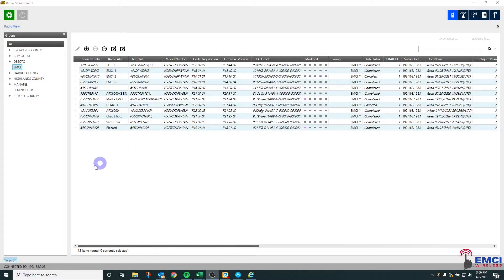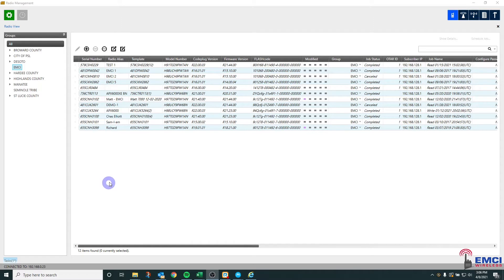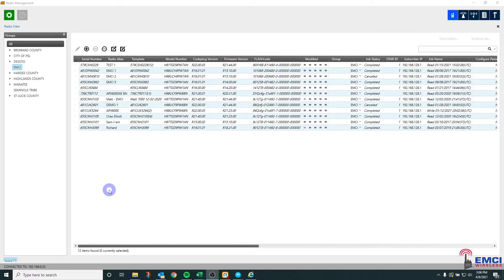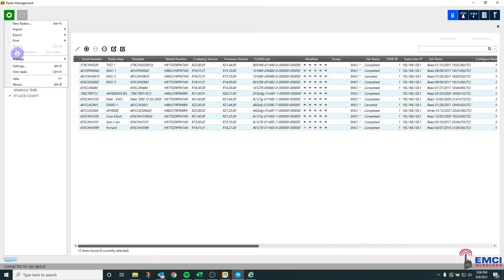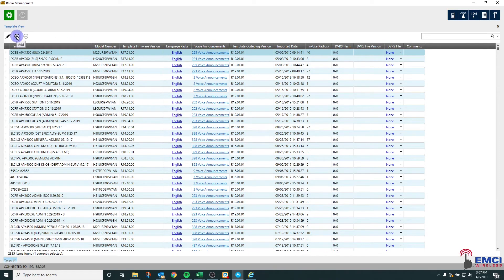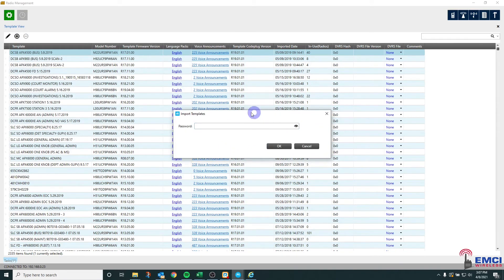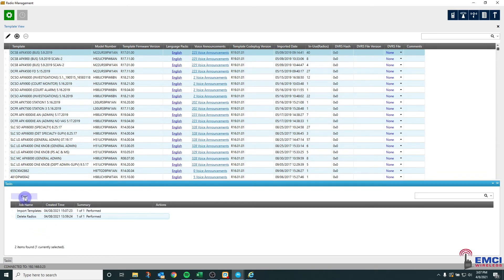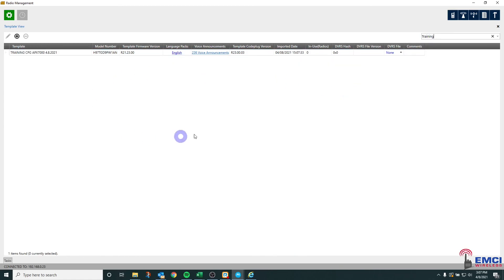How to load Codeplugs in to Radio Management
The APX CPS Management application can program up to 16 radios at one time and track which radios have been successfully programmed, providing a clear view of the entire radio fleet and a codeplug history for each radio.